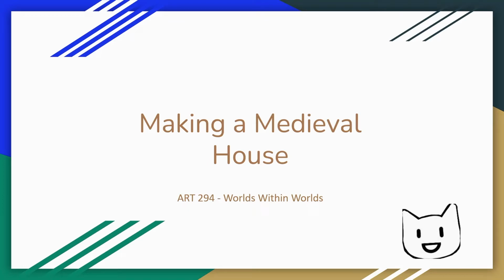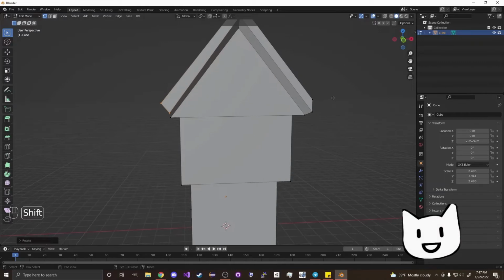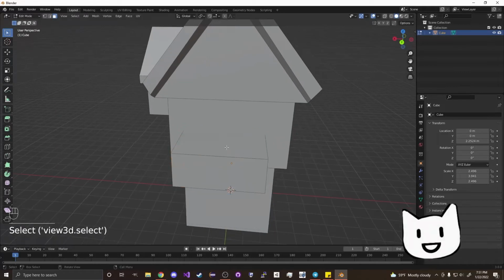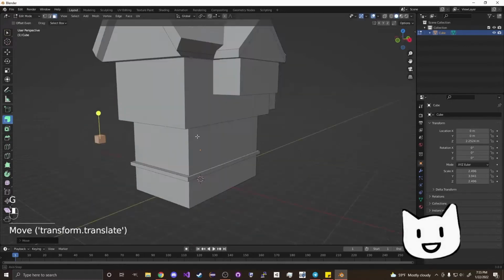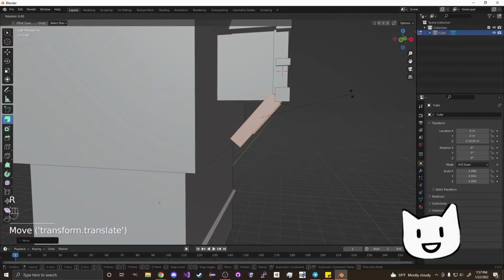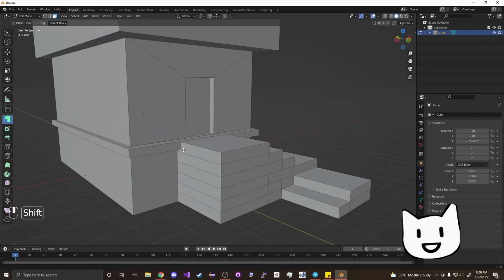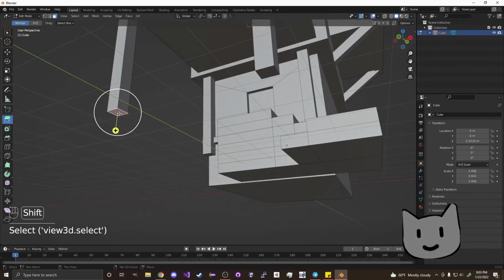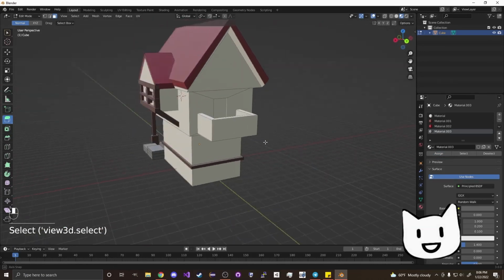WorldsWithinWorlds: Blender Lowpoly Medieval House - Tutorial 1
Sorry, the music is loud in the beginning because I forgot to turn down my sound in Unity.